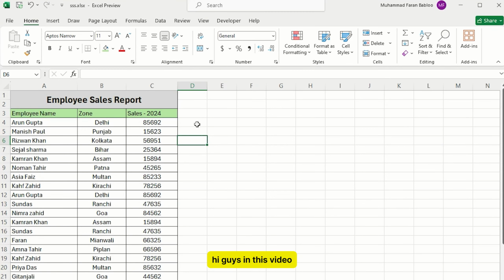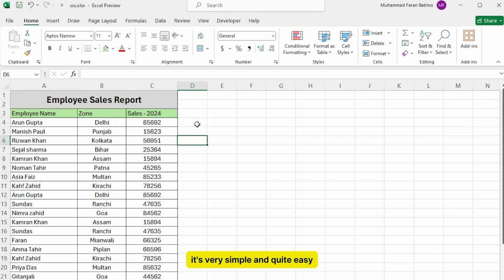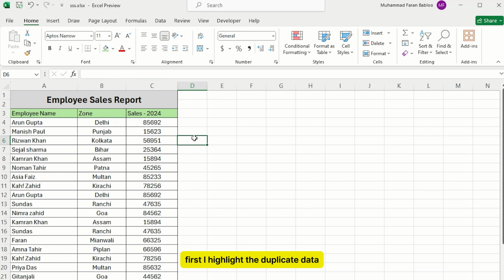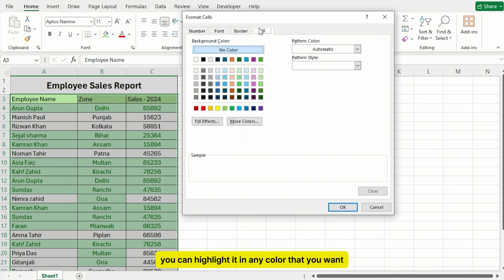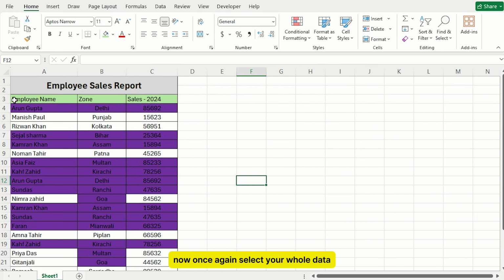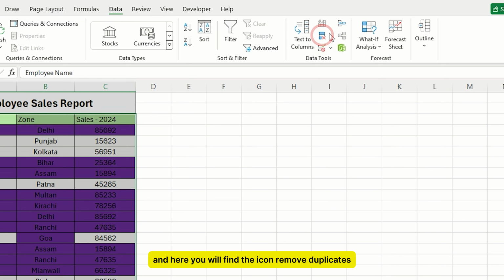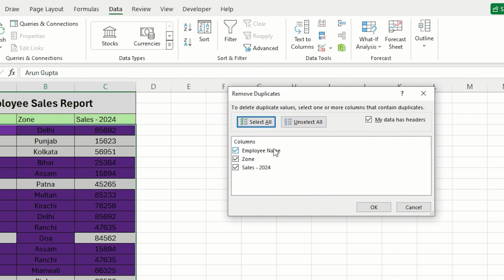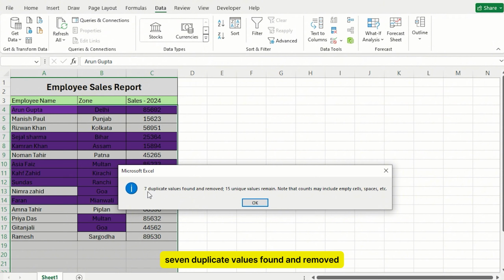How to Delete Duplicate Data Excel (Easy Tutorial)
Discover the quickest and easiest way to clean up your Excel sheets by learning how to delete duplicate data in Excel. This step-by-step tutorial is designed for Excel users of all levels who want to efficiently remove duplicates and streamline their data without any hassle.

Timestamps:

00:00 - Introduction to the tutorial
00:13 - Highlighting duplicates with Conditional Formatting
00:27 - Choosing a highlight color for duplicates
00:41 - Navigating to the 'Remove Duplicates' feature
00:54 - Selecting specific columns for duplicate removal
01:09 - Summary of duplicates removed and engagement request

What You Will Learn:

How to identify duplicate data in Excel using conditional formatting.
Customization options for visualizing duplicates in your dataset.
Specific instructions on how to delete duplicate data in Excel, focusing on individual columns.
Insights into maintaining the integrity of your data by retaining unique entries.

Ensure your Excel data is clean and duplicate-free with our easy tutorial on how to delete duplicate data in Excel. Whether you're consolidating lists or cleaning up a large database, these tips will save you time and improve your data management skills.